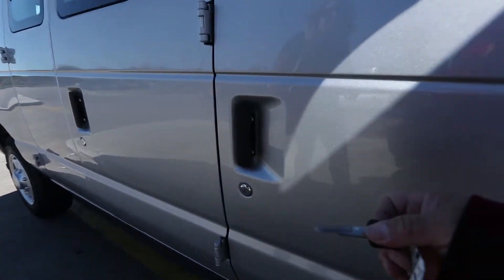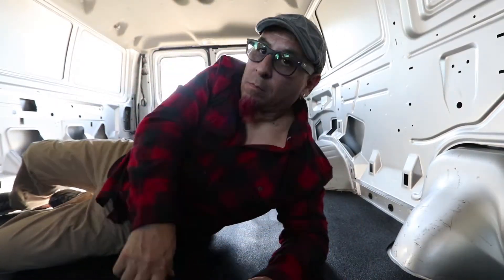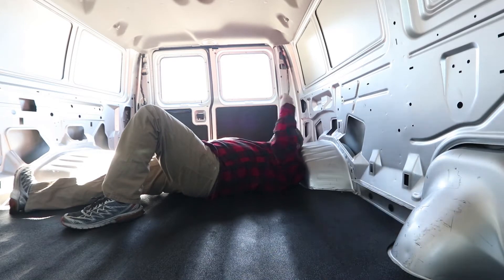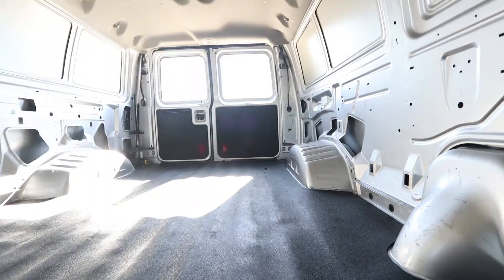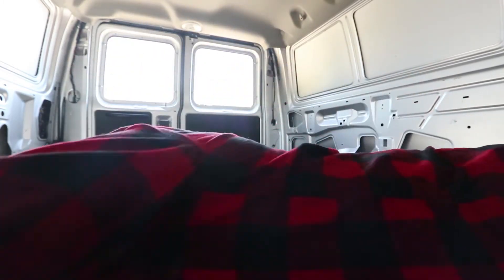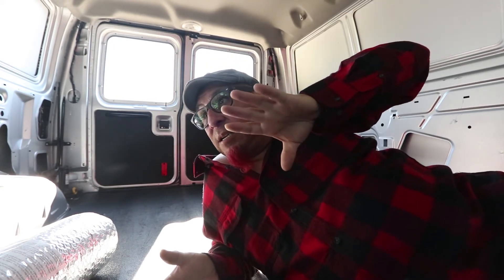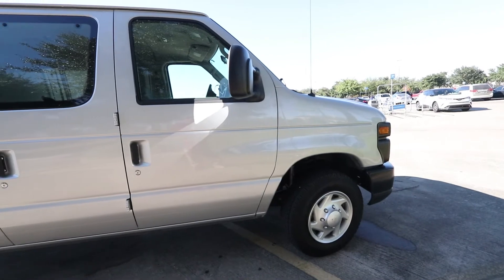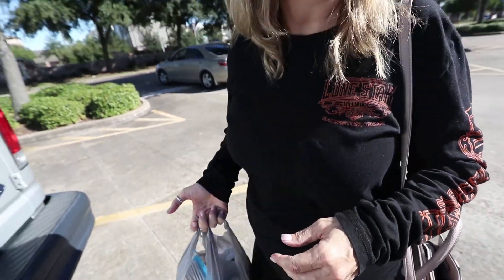I bought a VAN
I bought a VAN, I have been wanting to do a van conversion for awhile now, I finally got myself a van. Slowly, baby steps as I have no idea what I am doing, but that's how we learn right?

My Gear

Canon 70D
Rode Mic
Canon EFS 10-22mm Lens
Joby Gorillapod
Canon G7X
Laptop
Dell XPS
Sony Dynamic Stereo Heaphones
Model-MDR 7506
Zhyun Crane M
Zoom H6 Six-Track Portable Recorder
Zoom F1 Field Recorder
GoPro Hero 7 Black